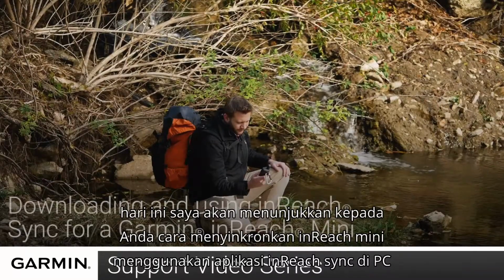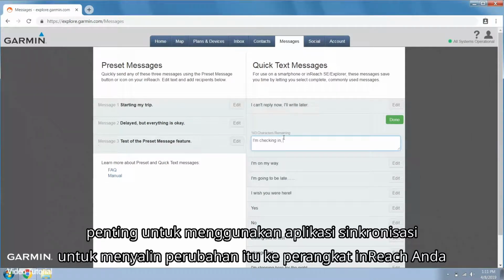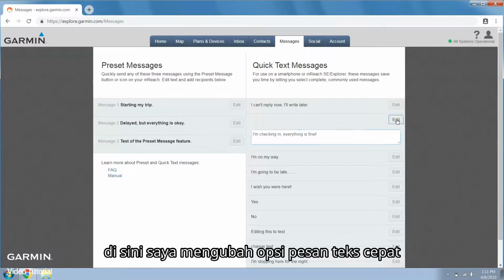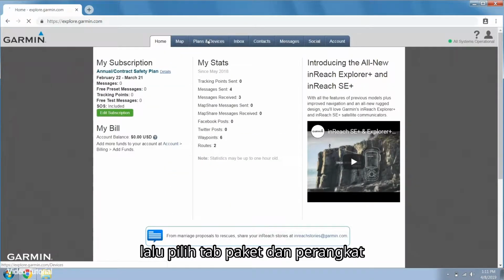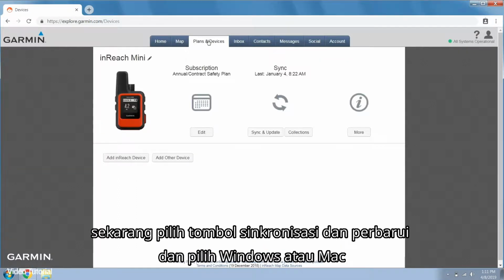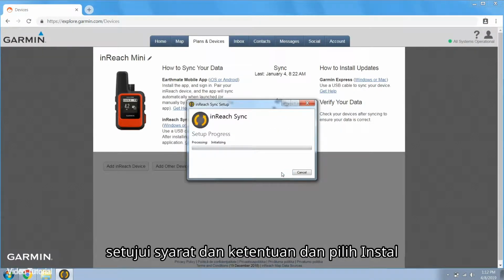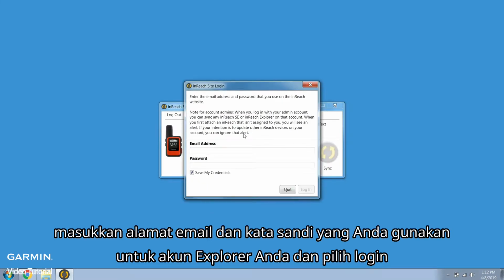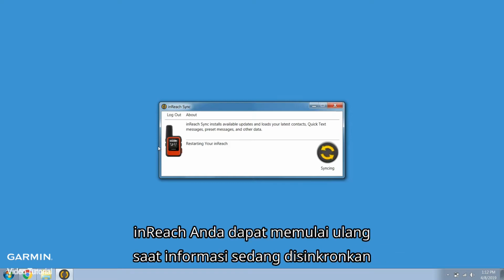Tutorial - Dukungan: Menggunakan inReach Sync dengan inReach Mini (PC)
Pelajari cara menggunakan aplikasi inReach® Sync di PC Anda untuk memperbarui Garmin yang kompatibel inReach® Mini.